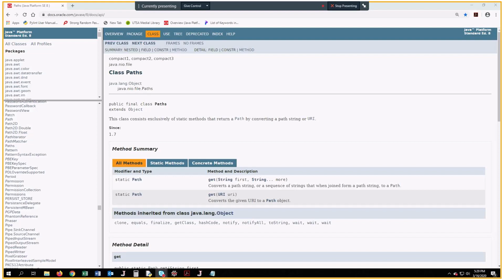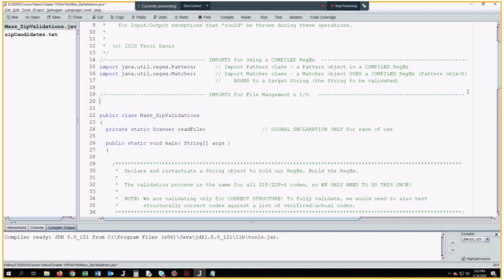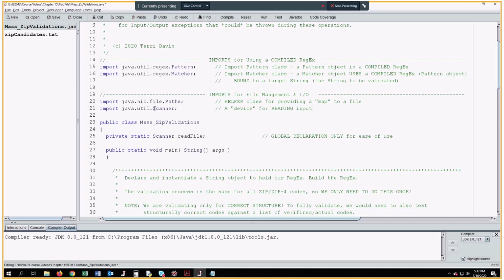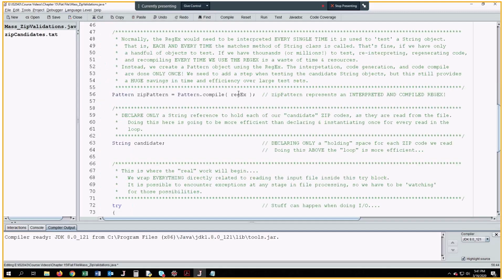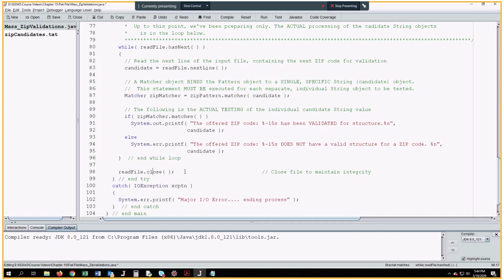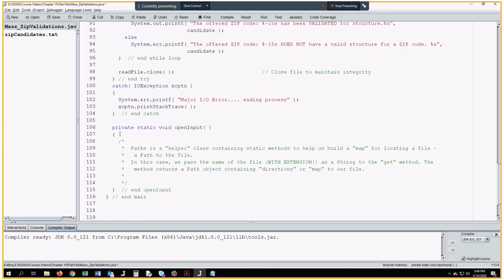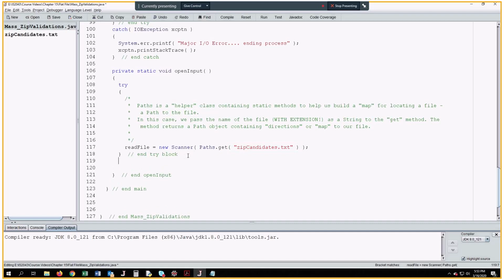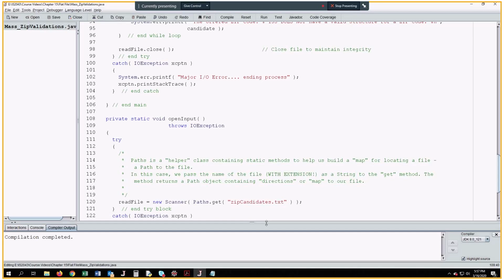Reading A Text File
This demo takes our mass validation code and changes it to use a text file as input to the validation process, rather than the array we used previously.